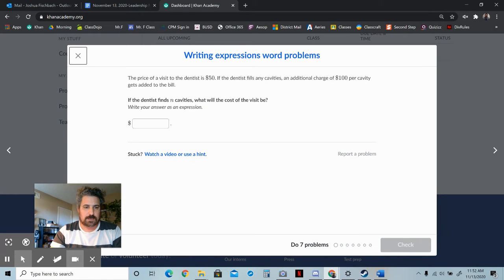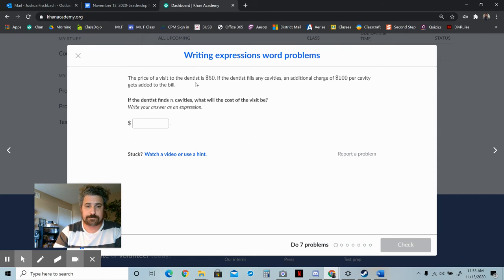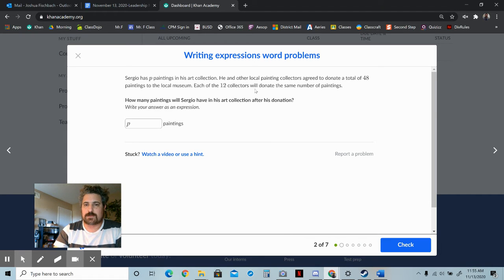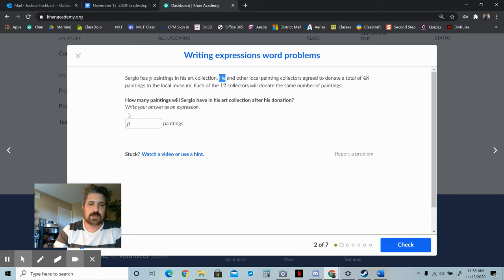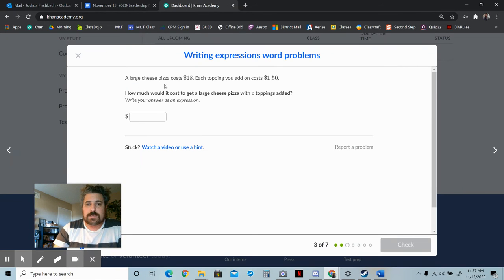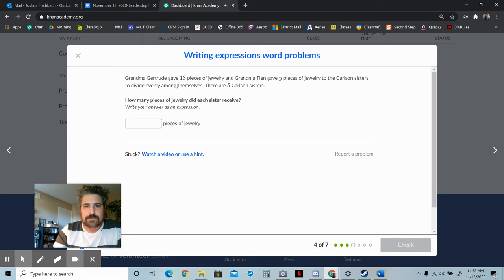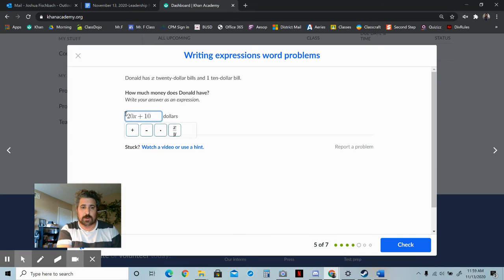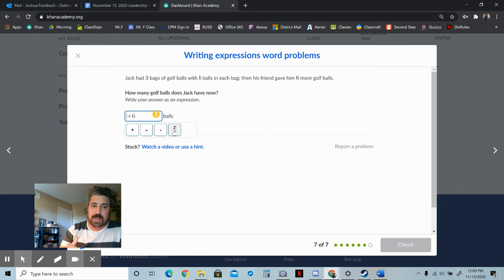Khan Support: Writing Expressions Word Problems